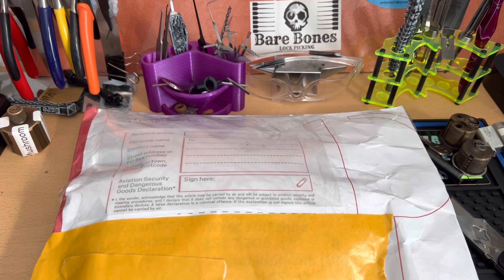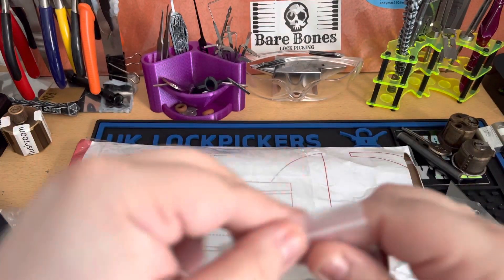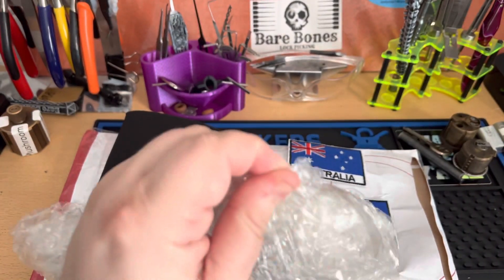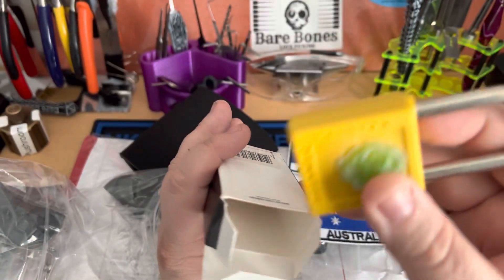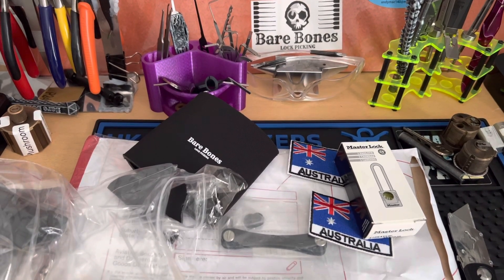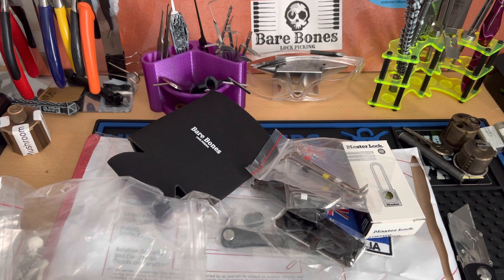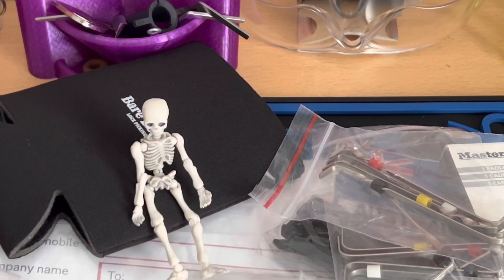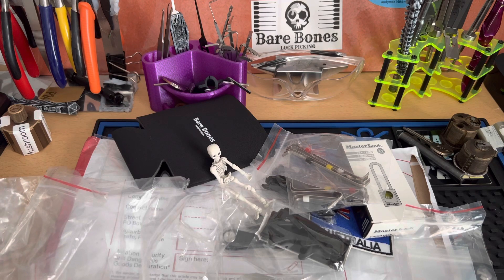(076) Mail Call - Barebones LockPicking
Hello Everybody,

Here is another great parcel from Barebones LockPicking.

I have never had a bad experience with them and I feel well looked after. They have even helped promote my channel - what business does that for small channels!
Normally you don’t get any recognition unless you have thousands of subs.

I am also honoured to be 1 of 3 people (at the time of filming)  in the world, to have an official BareBones LockPicking Item!

You will have to watch to see what that could be! Or cheat and go over to my instagram 😂

Thank you again BareBones LockPicking!
And Thank you everybody, take care and I will see you all again soon!

Bye Bye ⭐️